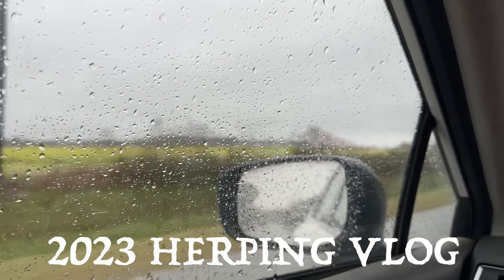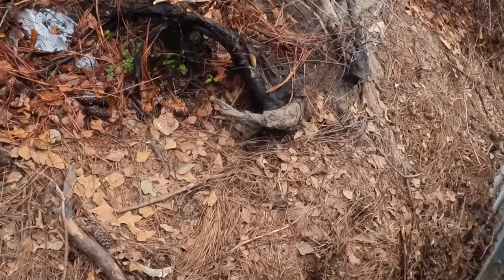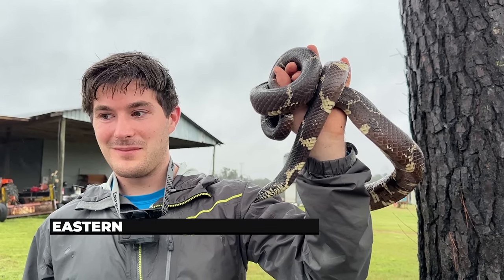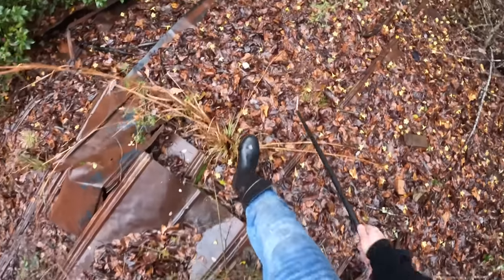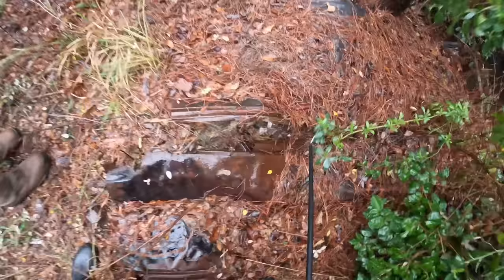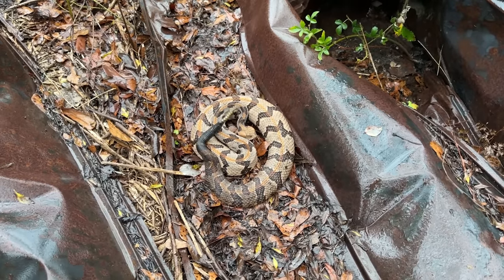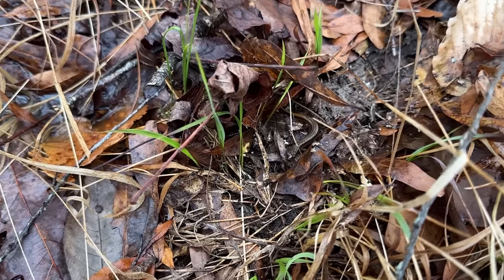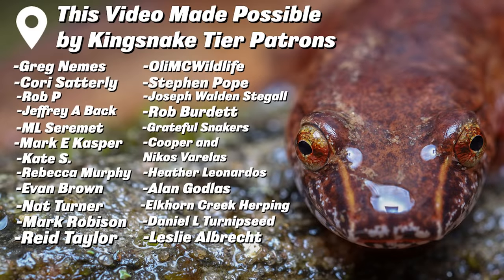Insane Georgia Tin Flipping in the Rain! Finding a Massive Kingsnake in Huge Pile of Tin and More!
An unbelievable day of rattling tin in some awful weather produces some of the best finds of the year so far with @WillRobertsonsWildlife!

2023 Species List:

Salamanders:
Spotted Salamander (Amystoma maculatum) (Ep. 1)
Marbled Salamander (Ambystoma opacum) (Ep. 1)
Southern Red-backed Salamander (Plethodon serratus) (Ep. 1)
Webster’s Salamander (Plethodon websteri) (Ep. 2)
Spotted Dusky Salamander (Desmognathus conanti) (Ep. 2)
Southern Two-lined Salamander (Eurycea cirrigera) (Ep. 2)
Northern Red Salamander (Pseudotriton ruber ruber) (Ep. 2)
Four-toed Salamander (Hemidactylium scutatum) (Ep. 2)
Northern Slimy Salamander (Plethodon glutinosus) (Ep. 2)
Carolina Spring Salamander (Gyrinophilus porphyriticus dunni) (Ep. 3)
Talladega Seal Salamander (Desmognathus cheaha) (Ep. 3)
Three-lined Salamander (Eurycea guttolineata) (Ep. 4)
Southern Red Salamander (Pseudotriton ruber vioscai) (Ep. 5)
Chattooga Dusky Salamander (Desmognathus perlapsus) (Ep. 7)
Seal Salamander (Desmognathus monticola) (Ep. 8)
Blue Ridge Two-lined Salamander (Eurycea wilderae) (Ep. 8)
Southern Zigzag Salamander (Plethodon ventralis) (Ep. 8)
Apalachicola Dusky Salamander (Desmognathus apalachicolae) (Ep. 9)
Hillis’s Dwarf Salamander (Eurycea hillisi) (Ep. 9)
Southeastern Slimy Salamander (Plethodon grobmani) (Ep. 12)

Frogs:
American Toad (Anaxyrus americanus) (Ep. 2)
Bullfrog (Lithobates catesbeianus) (Ep. 2)
Southern Leopard Frog (Lithobates sphenocephalus) (Ep. 2)
Upland Chorus Frog (Pseudacris feriarum) (Ep. 2)
Pickerel Frog (Lithobates palustris) (Ep. 3)
Wood Frog (Lithobates sylvaticus) (Ep. 3)
Cope’s Gray Treefrog (Hyla chrysoscelis) (Ep. 3)
Green Treefrog (Hyla cinerea) (Ep. 3)
Green Frog (Lithobates clamitans melanota) (Ep. 3)
Squirrel Treefrog (Hyla squirella) (Ep. 6)
Greenhouse Frog (Eleutherodactylus planirostris) (Ep. 7)
Spring Peeper (Pseudacris crucifer) (Ep. 10)
Northern Cricket Frog (Acris crepitans) (Ep. 10)
Southern Toad (Anaxyrus terrestris) (Ep. 11)
Bronze Frog (Lithobates clamitans clamitans) (Ep. 11)
Pinewoods Treefrog (Hyla femoralis) (Ep. 12)
Eastern Spadefoot Toad (Scaphiopus holbrooki) (Ep. 12)

Lizards:
Green Anole (Anolis carolinensis) (Ep. 1)
Eastern Fence Lizard (Sceloporus undulatus) (Ep. 2)
Ground Skink (Scincella lateralis) (Ep. 3)
Peninsula Mole Skink (Plestiodon egregius onocrepis) (Ep. 7)

Snakes:
Corn Snake (Pantherophis guttatus) (Ep. 1)
Brown Snake (Storeria dekayi) (Ep. 2)
Eastern Smooth Earth Snake (Virginia valeriae valeriae) (Ep. 3)
Southern Ringneck (Diadophis punctatus punctatus) (Ep. 3)
Cottonmouth (Agkistrodon piscivorus) (Ep. 5)
Timber Rattlesnake (Crotalus horridus) (Ep.5)
Eastern Ratsnake (Pantherophis alleghaniensis) (Ep. 5)
Gray Ratsnake (Pantherophis spiloides) (Ep. 6)
Florida Cottonmouth (Agkistrodon conanti) (Ep. 6)
Peninsula Ribbon Snake (Thamnophis saurita sackenii) (Ep. 7)
Banded Water Snake (Nerodia fasciata) (Ep. 7)
Copperhead (Agkistrodon contortrix) (Ep. 9)
Brown Watersnake (Nerodia taxispilota) (Ep. 10)
Midland Watersnake (Nerodia sipedon pleuralis) (Ep. 10)
Eastern Garter Snake (Thamnophis sirtalis) (Ep. 11)
Queen Snake (Regina septemvittata) (Ep. 11)
Southeastern Crowned Snake (Tantilla coronata) (Ep. 11)
Eastern Diamondback Rattlesnake (Crotalus adamanteus) (Ep. 12)
Eastern Kingsnake (Lampropeltis getula) (Ep. 13)

Turtles:

Florida Cooter (Pseudemys floridana) (Ep. 6)
Eastern River Cooter (Pseudemys concinna concinna) (Ep. 10)
Yellow-bellied Slider (Trachemys scripta scripta) (Ep. 10)
Red-eared Slider (Trachemys scripta elegans) (Ep. 10)

Crocodilians:

American Alligator (Alligator mississippiensis) (Ep. 6)